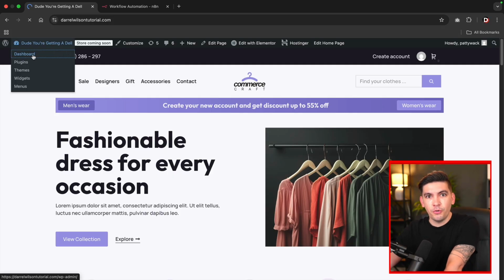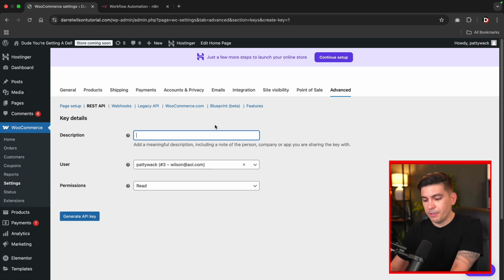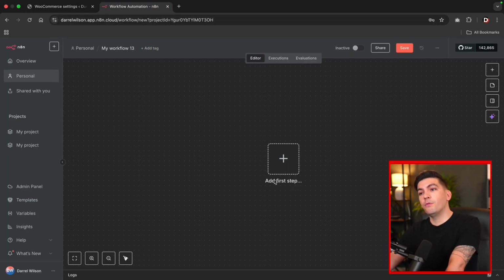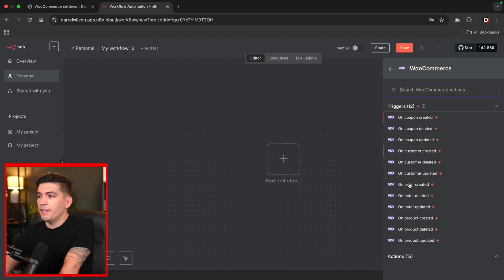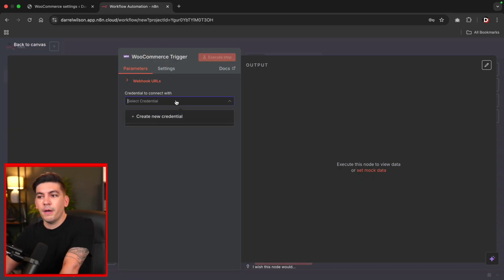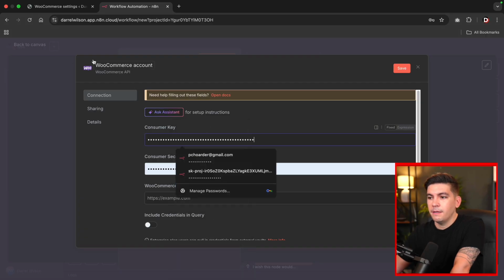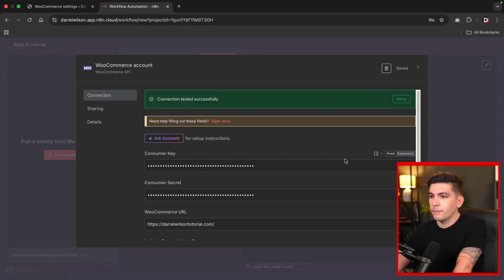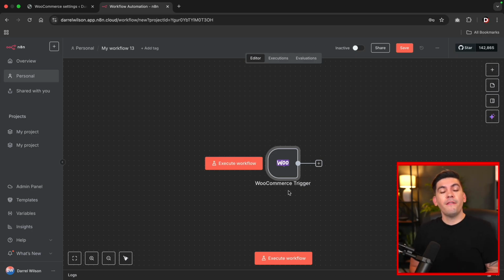How To Connect WooCommerce With N8N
🚀 Join our Skool! Build real automations, meet pros, and level up your skills 💪

Want to automate your WooCommerce store and stop wasting time on repetitive tasks? In this tutorial, I’ll show you how to connect WooCommerce with n8n, the open-source automation tool that lets you create advanced workflows for your online store — no coding, no Zapier fees.

By the end of this video, you’ll have a working automation that connects WooCommerce to Google Sheets, Slack, Gmail, Notion, or even your CRM, so every new order, customer, or refund triggers an action instantly.

This is the exact setup I use for automating order management, customer follow-ups, and inventory tracking. If you run a WooCommerce store, this will change how you manage your business forever.